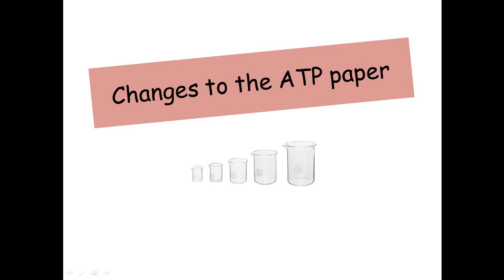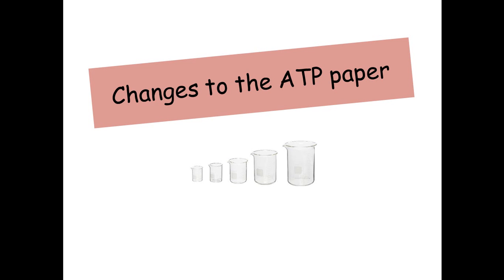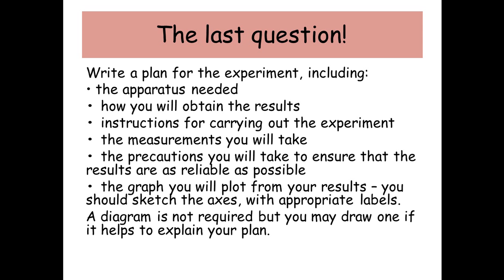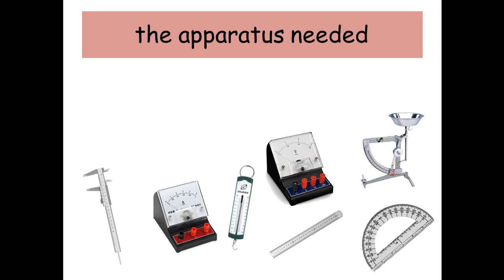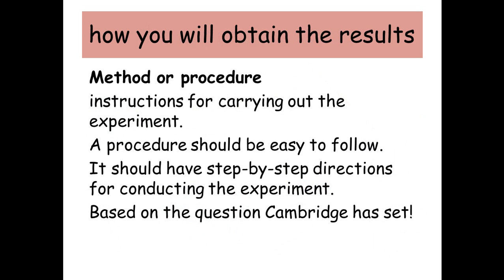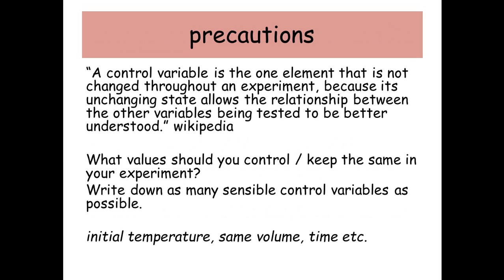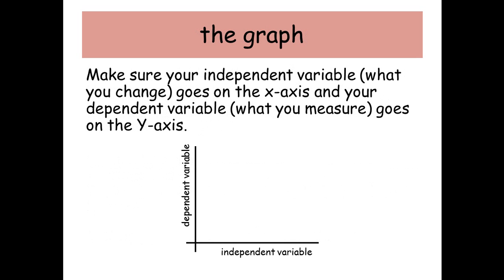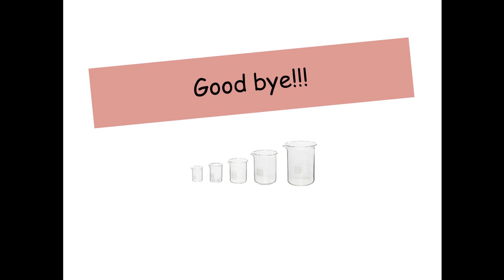Changes to the ATP Paper 6 - IGCSE Physics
This is a guide to the "Design the experiment" question in the new ATP paper 6 in CIE Physics 0625.